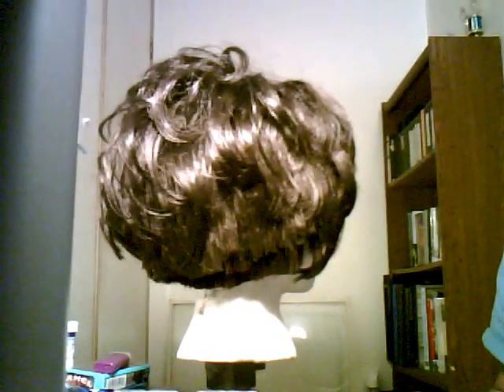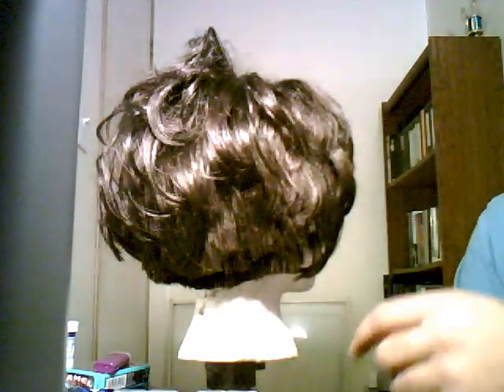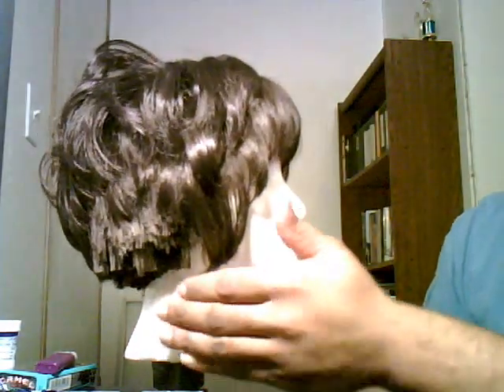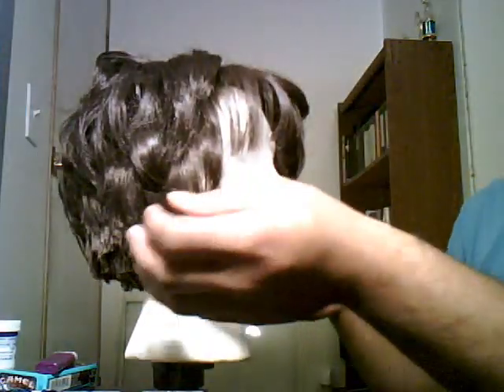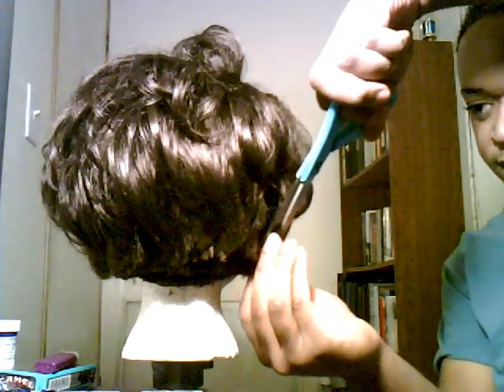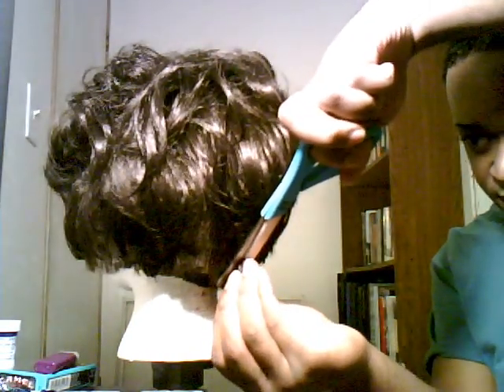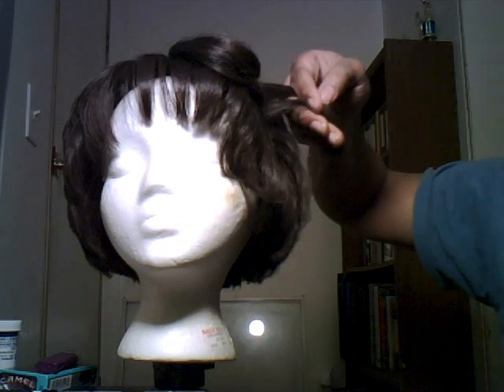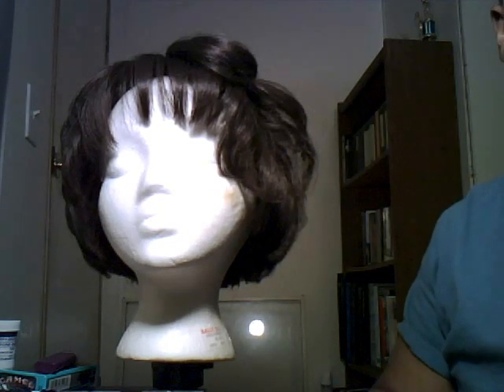Wig Cutting and Styling Tutorial Pt. 1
How I cut and Freshen up an old wig